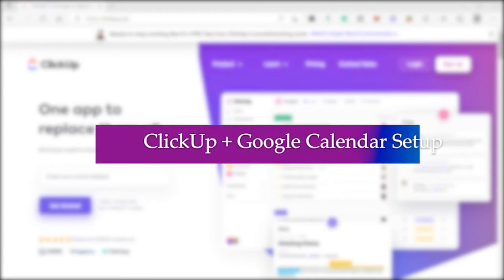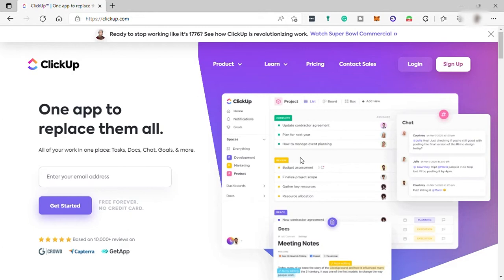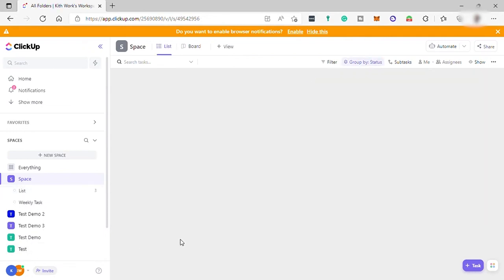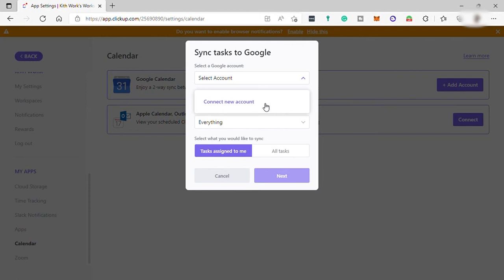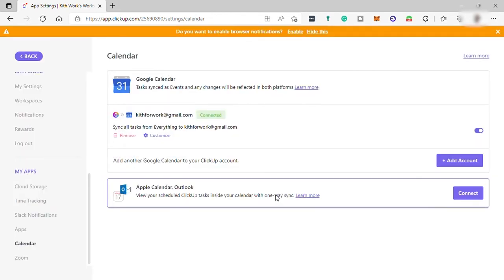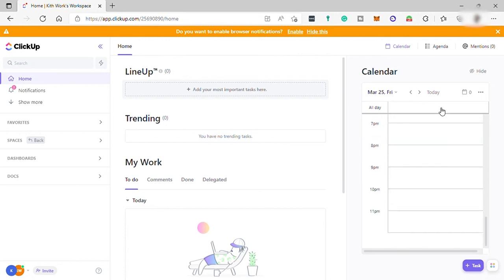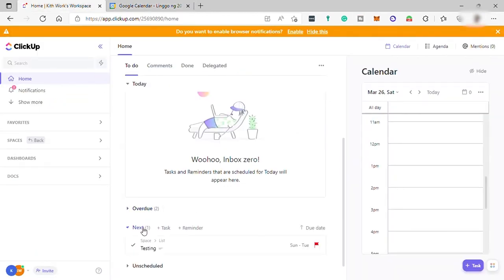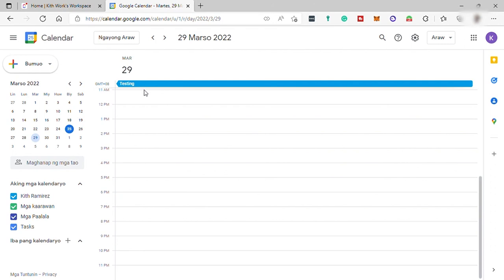ClickUp + Google Calendar Setup | Clickup Calendar Sync (Step by Step)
In this video, I will show you‎‎‏‏‎ ‎how to integrate your ClickUp account to your Google Calendar data. This step by step tutorial will show you how to sync the information of both platforms to better manage your tasks and projects.